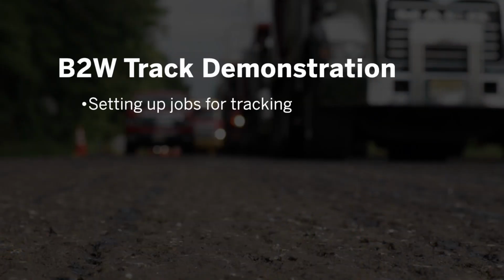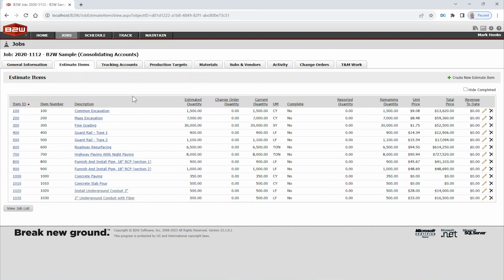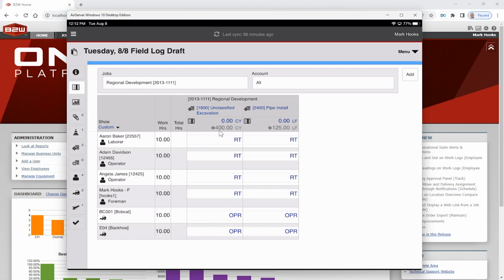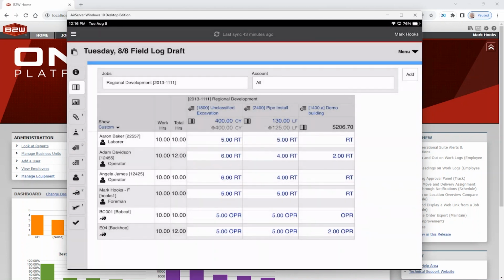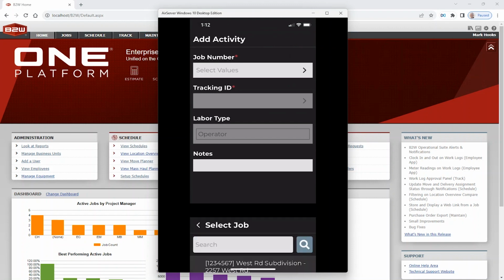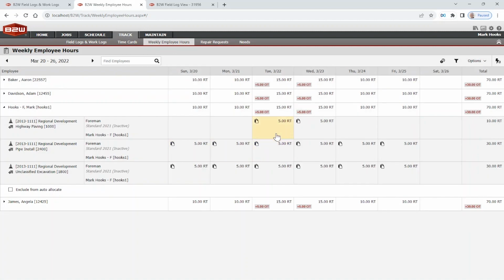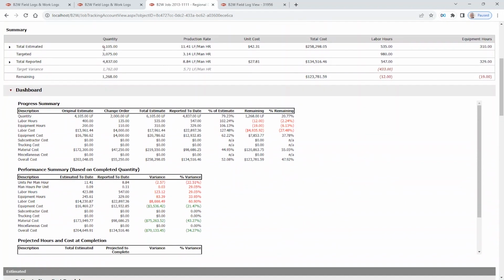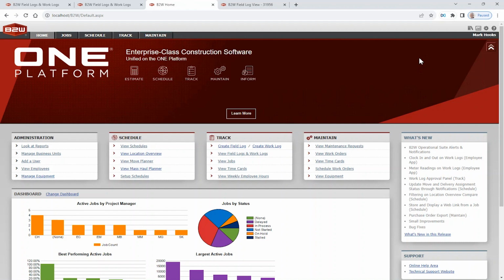B2W Track for Field Tracking & Analysis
Watch this in-depth demo to learn how B2W Track helps you keep jobs on time and on budget with daily performance data capture and analysis for faster, more data-driven adjustments in the field.